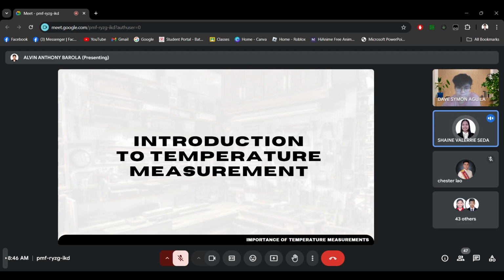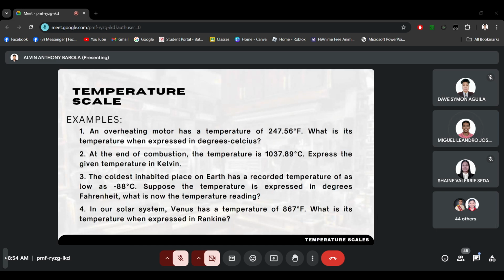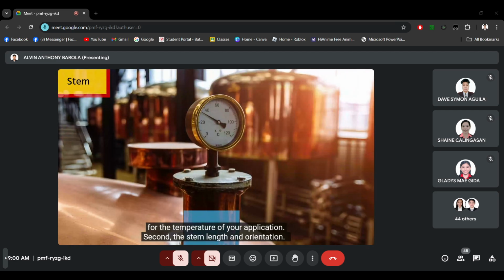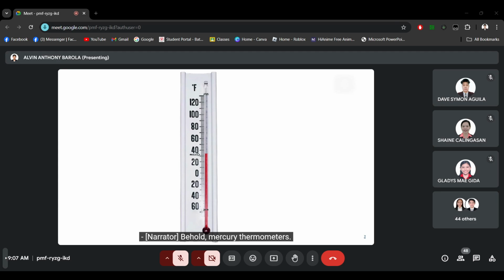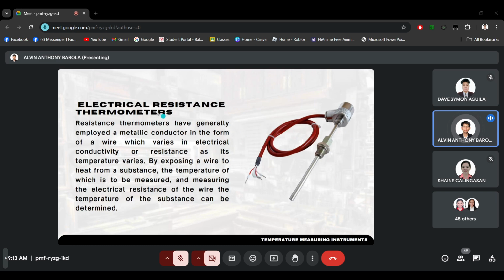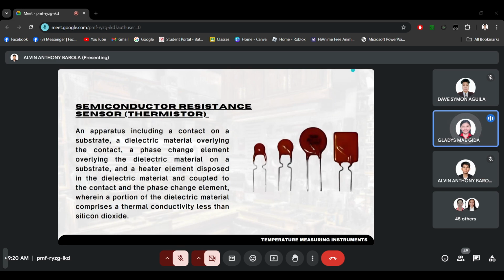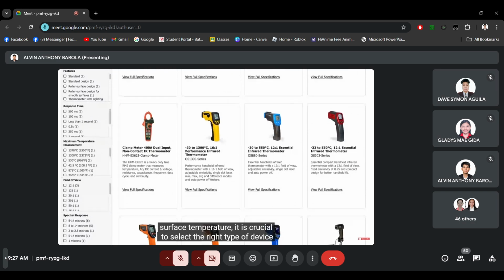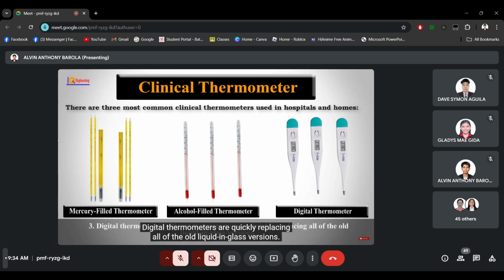ME LAB OCTOBER 3, 2024